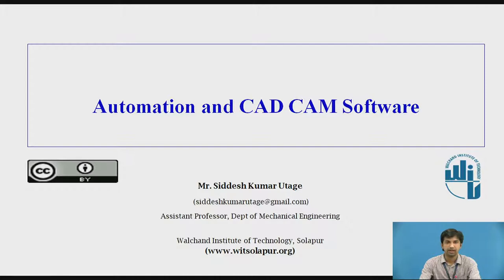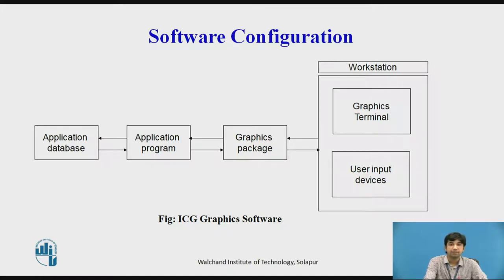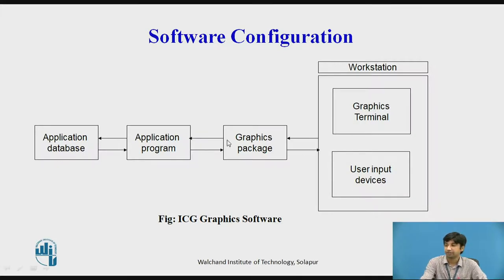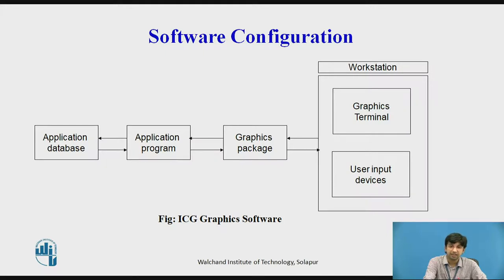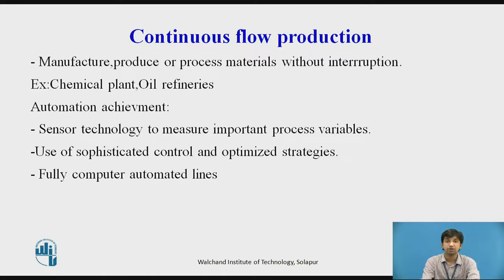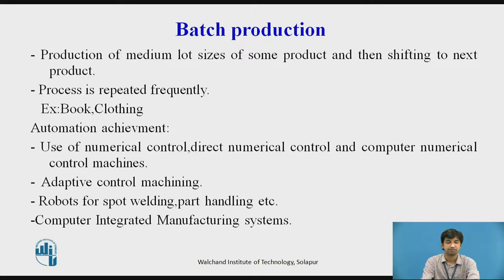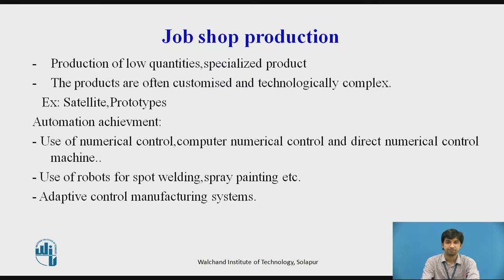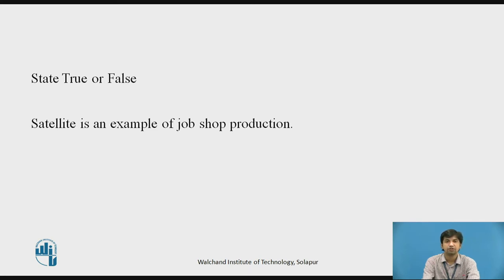Automation and CAD CAM Software